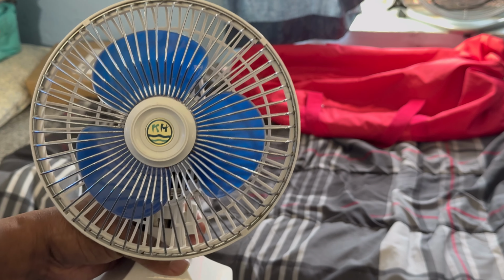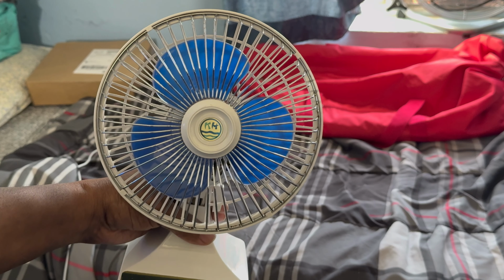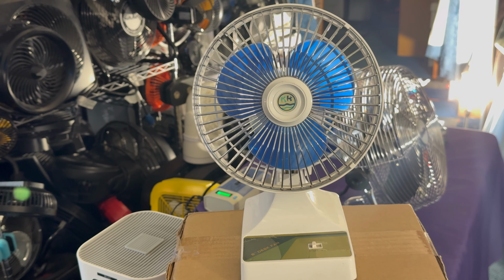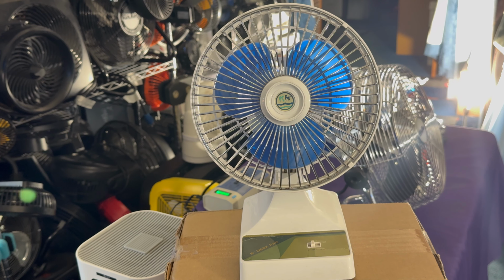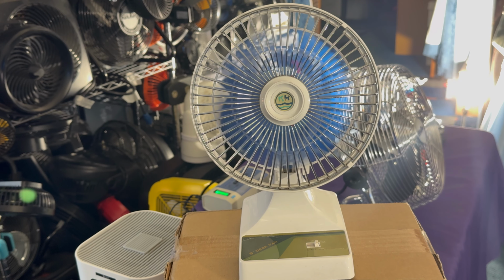Vintage 1975-76 Kuo horng Desk Fan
Its in good condition except the thrust-washers are making thst wear down noise other than that it seems decent